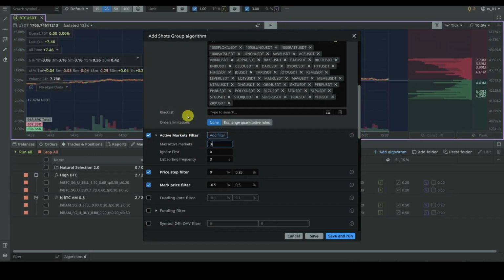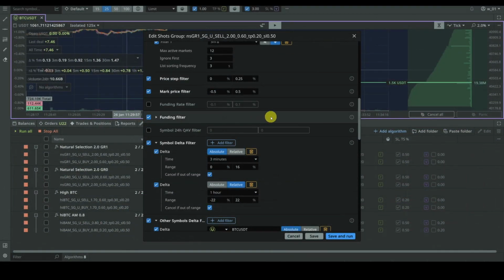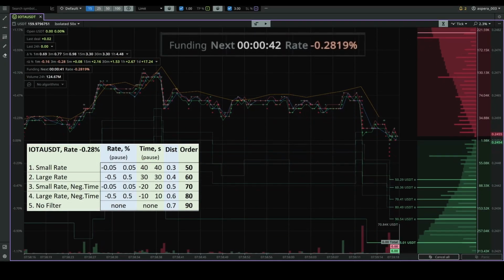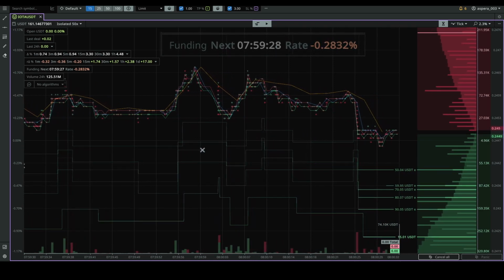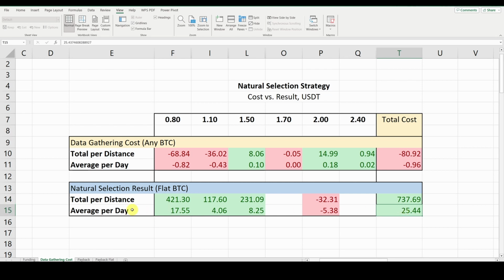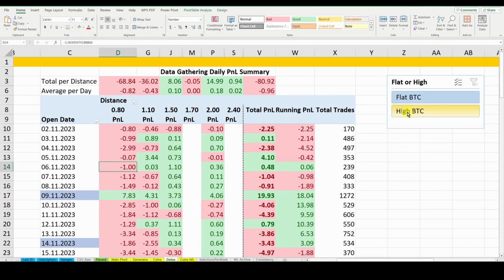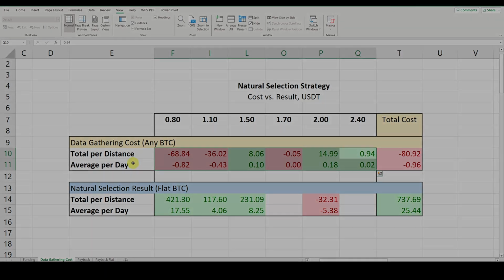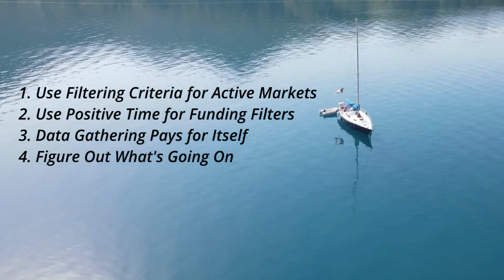Did Data Gathering Finally Pay for Itself? [paacdiary040] // Moontrader Auto Crypto Trading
In this entry I’m first doing a few short experiments with Active Markets and Funding Filters based on viewer comments, then I look into whether Data Gathering was able to pay for itself in real profits, and if so, how fast.

To jump to specific sections you can use the timings and summaries in the pinned Youtube comment.